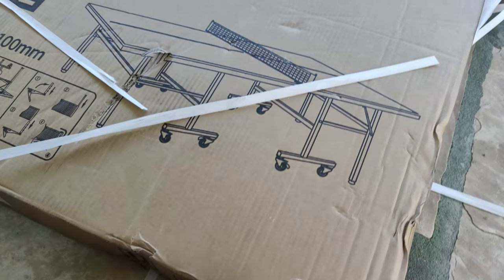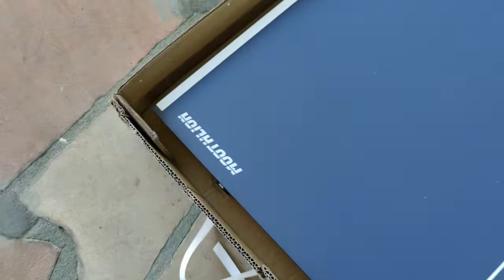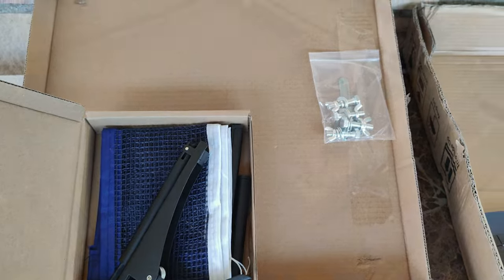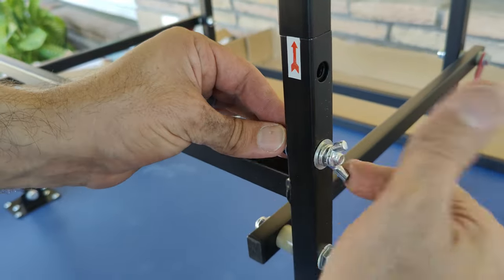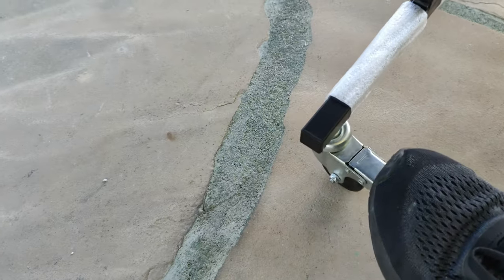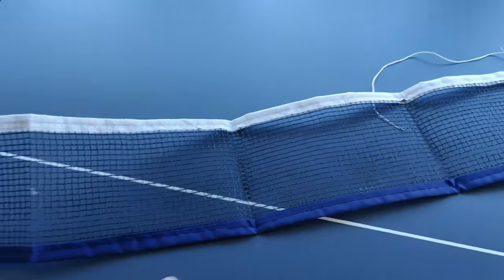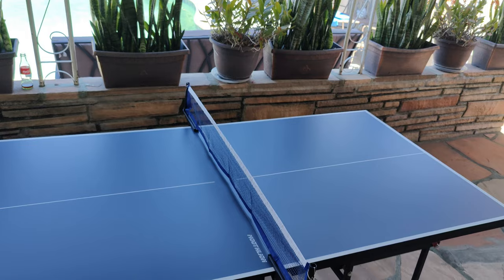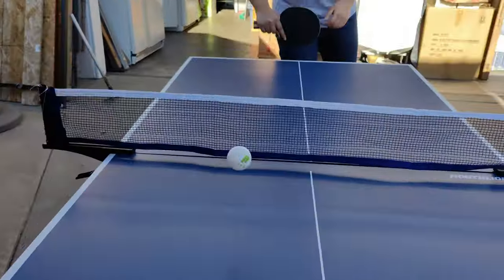MOOTHLION Mid-Size Indoor Table Tennis - Love It!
Check out this mid-sized indoor table tennis. It is the perfect size for both adults and kids to play and have fun with.